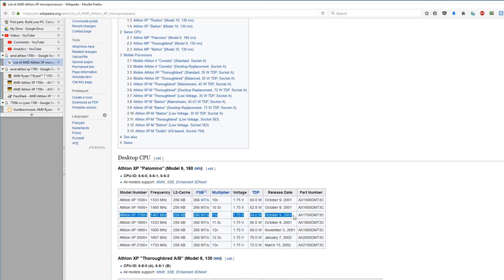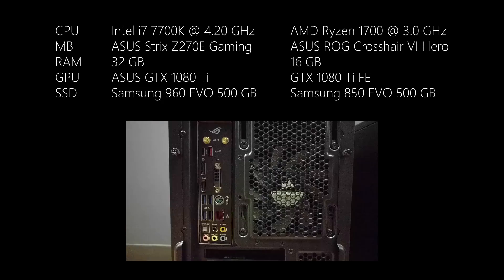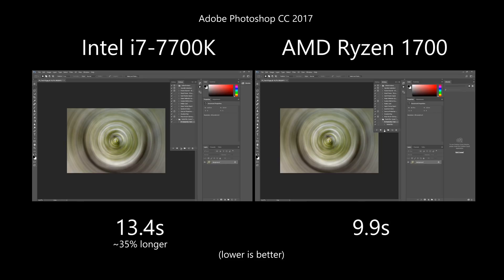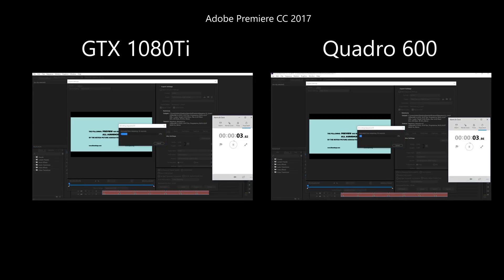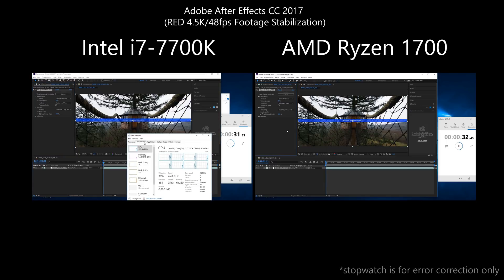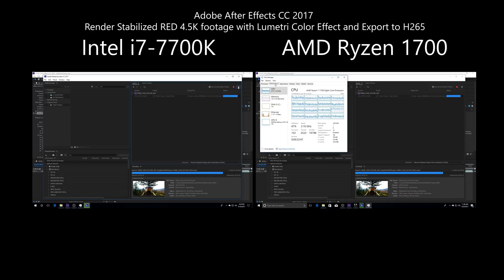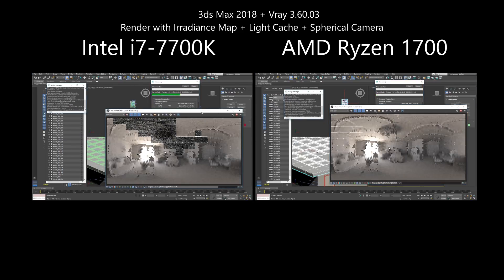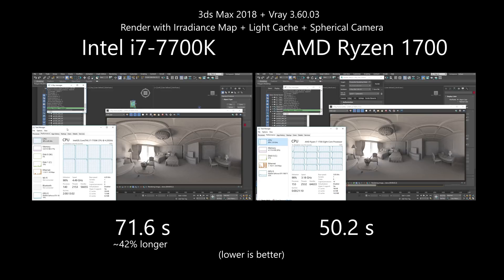Ryzen or Core i7 for work in Ps, Ae, Pr, 3dsMax and Maya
For Video and 3D work should you get AMD Ryzen 1700 or Intel Core i7-7700K?
Both have GTX 1080Ti  and are on stock settings before any tweaking or overclocking
please share your results in comments.